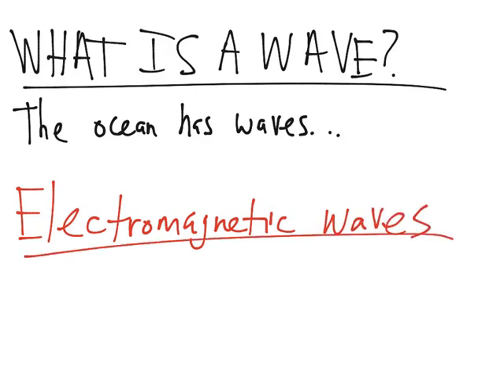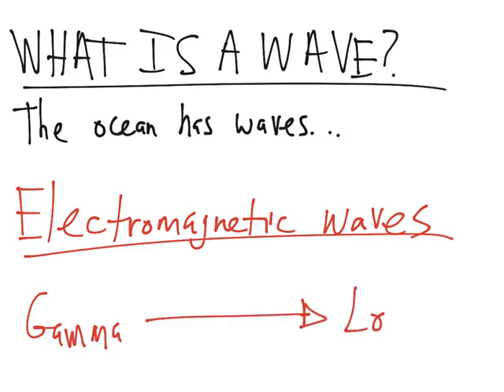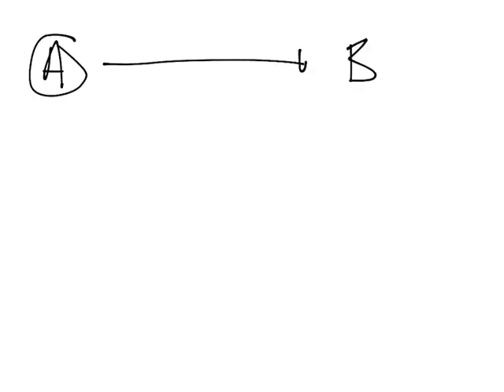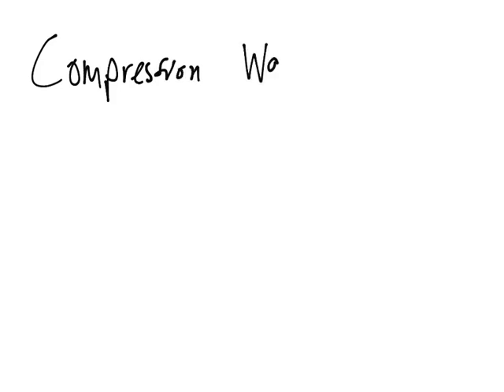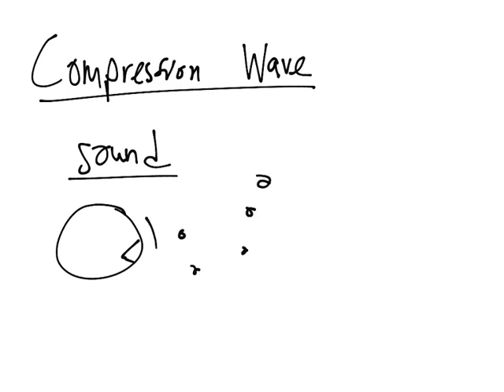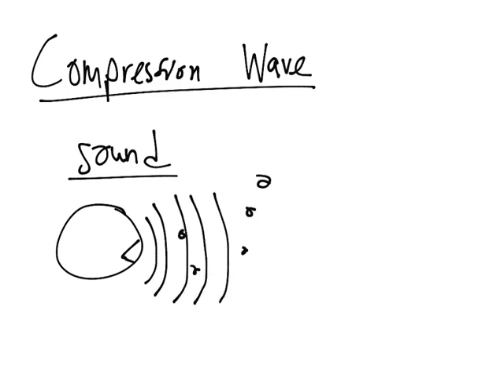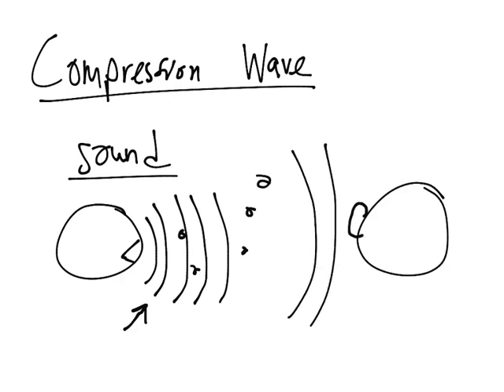What is a Wave?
Many people think of the ocean when they hear waves. But it is much more than that!